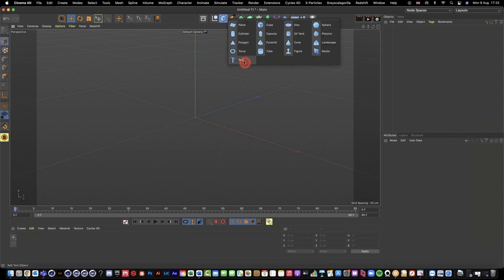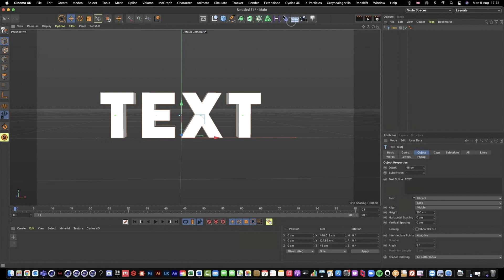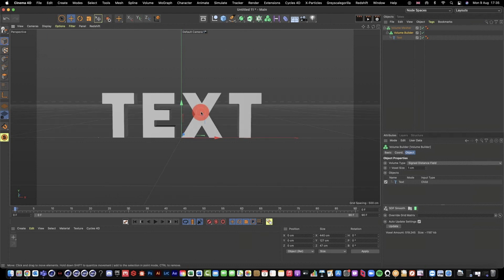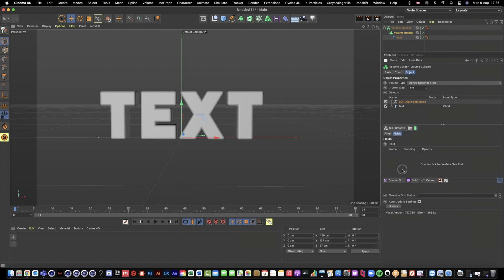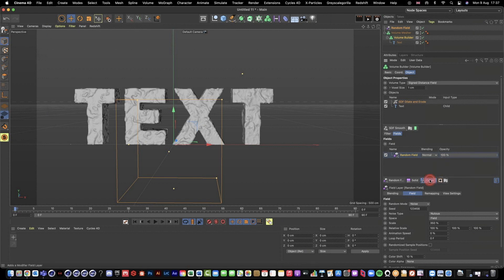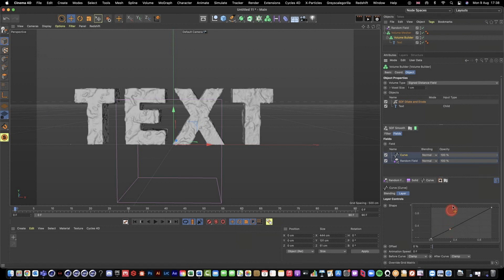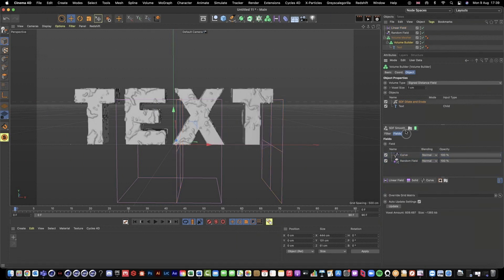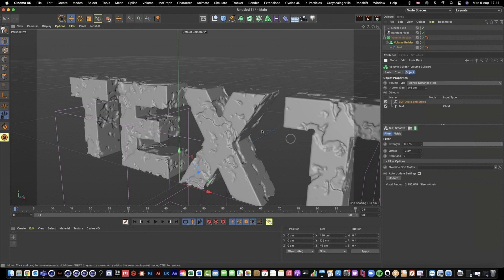Cinema 4D Unique Text with Volume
Create unique text objects with Cinema 4D's Volume Builder and Mesher.